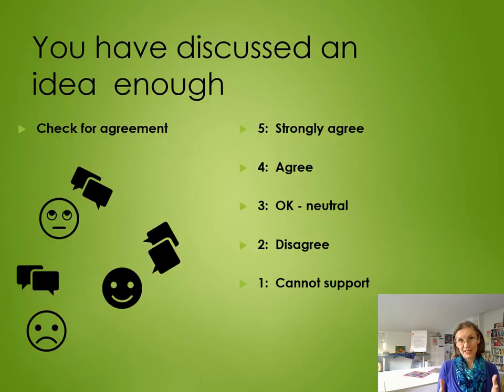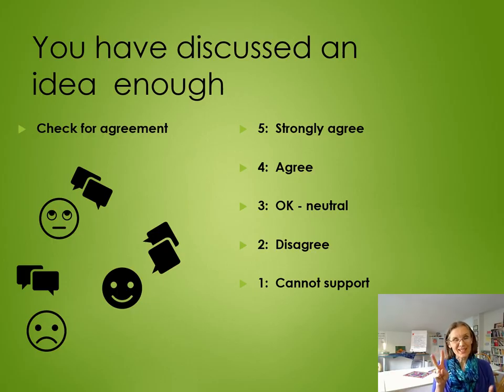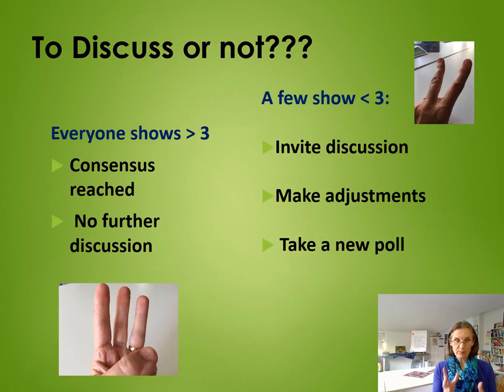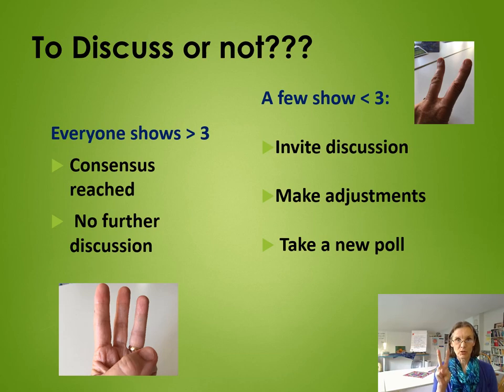"5 Finger Consensus" to Ensure Right Content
COURSE OVERVIEW
How to Lead Engaging Meetings focuses on practical facilitation techniques that help people participate meaningfully in meetings—in person, online, and in hybrid settings.

In this course, Barbara MacKay, founder of North Star Facilitators, shares field-tested approaches for designing meetings that invite participation from people with different communication styles, thinking preferences, and levels of comfort speaking up.

INSTRUCTOR
Barbara MacKay, founder of North Star Facilitators

Originally developed and published around 2019, this course has been used by organizations around the world to strengthen meeting leadership and engagement. It is now being shared publicly on YouTube to make these practices more widely accessible.